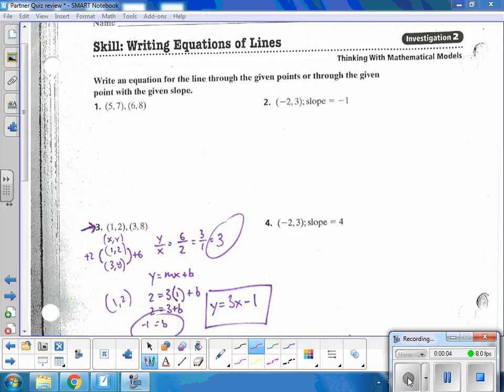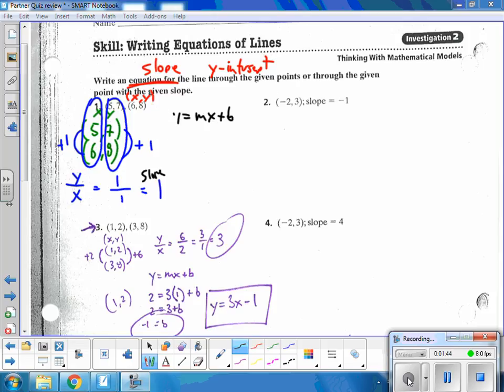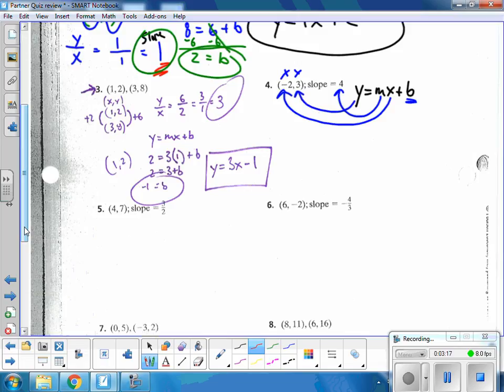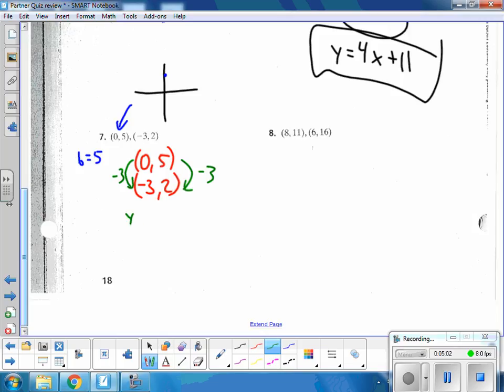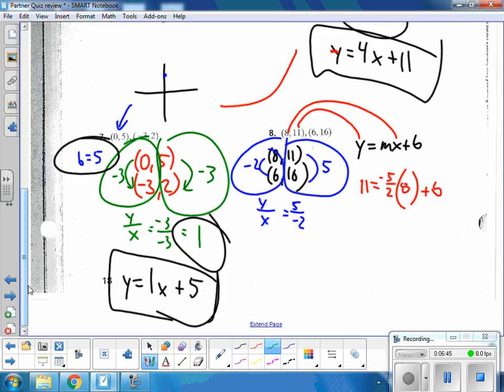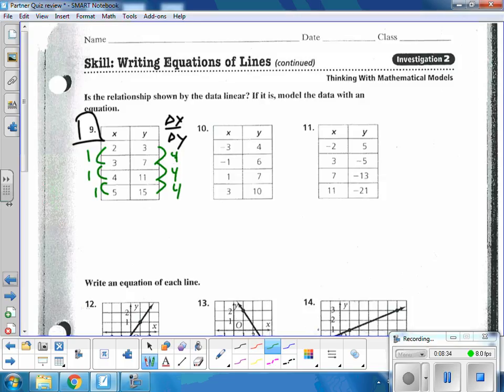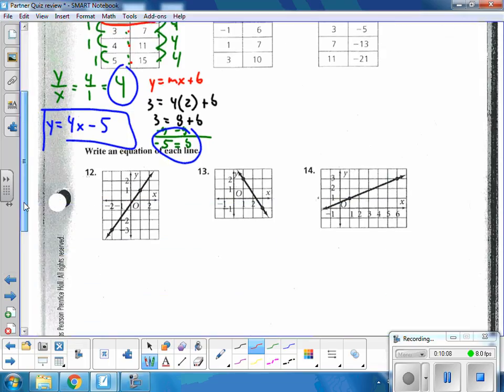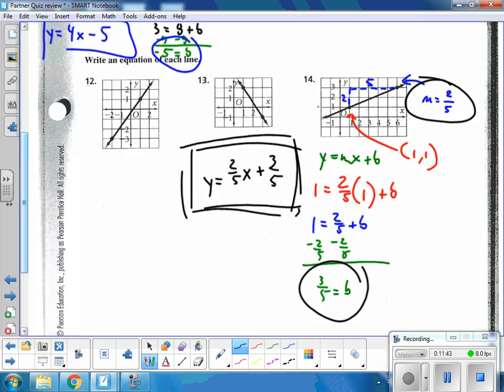making equations video